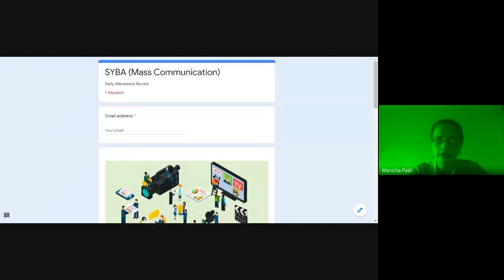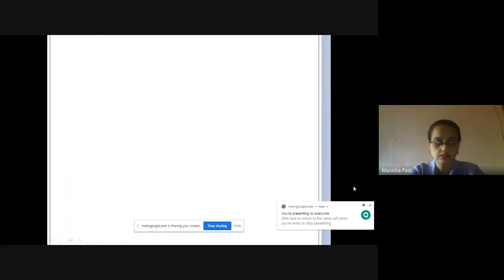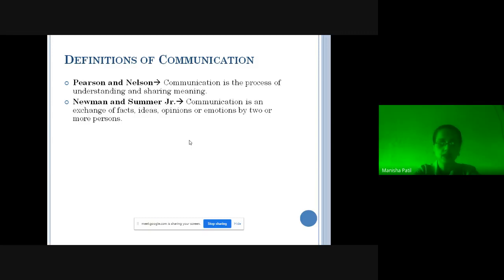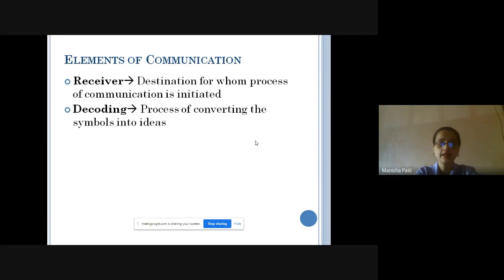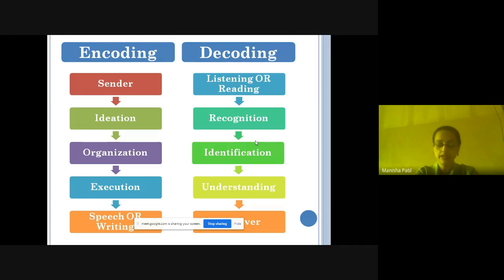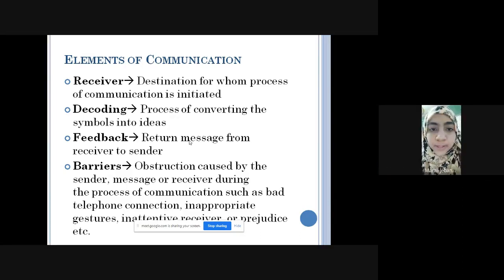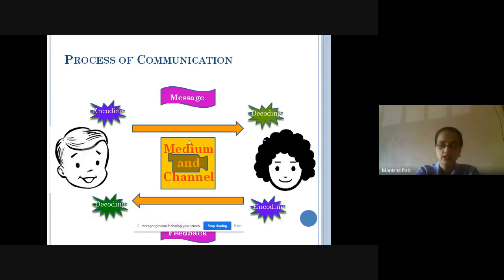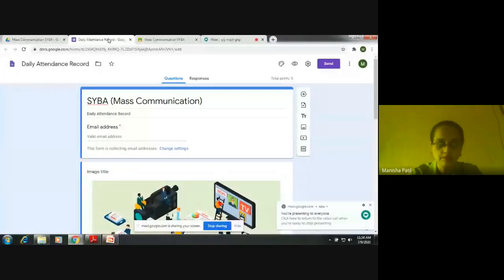1 SYBA Mass Com